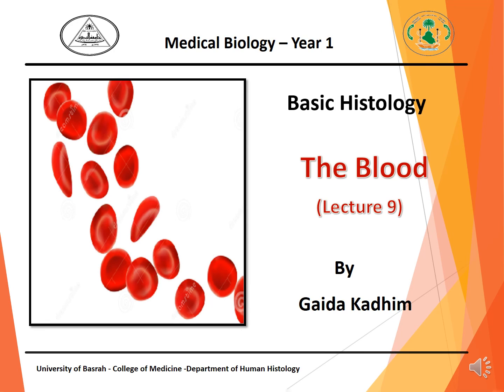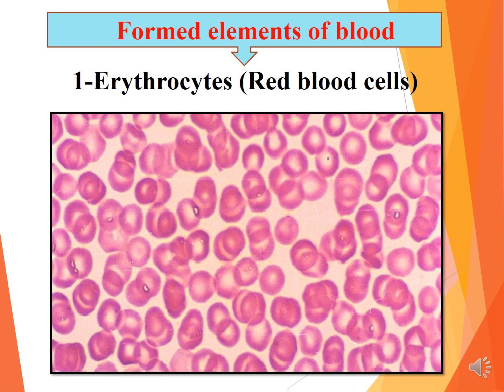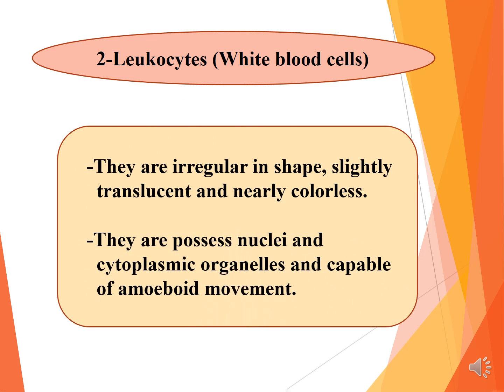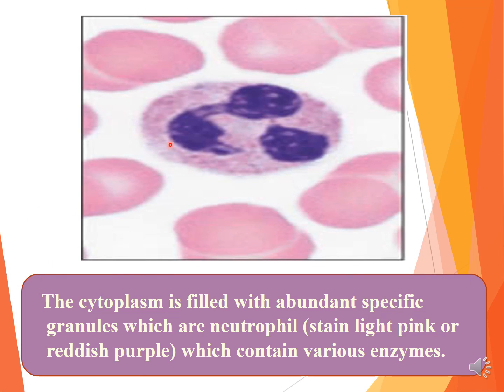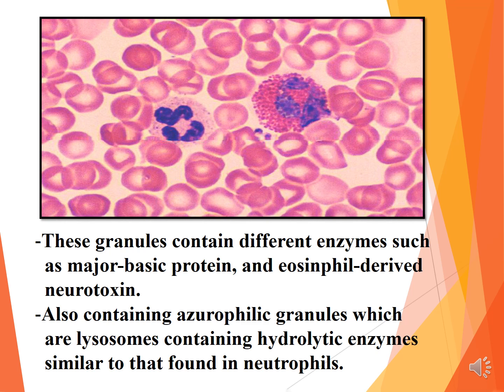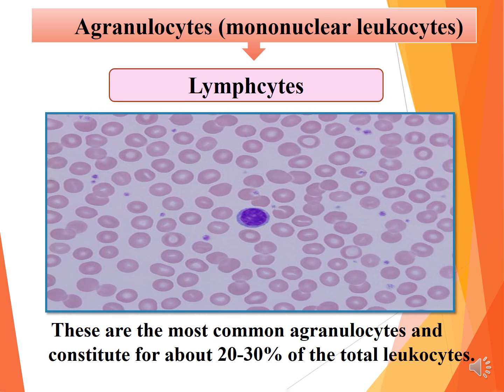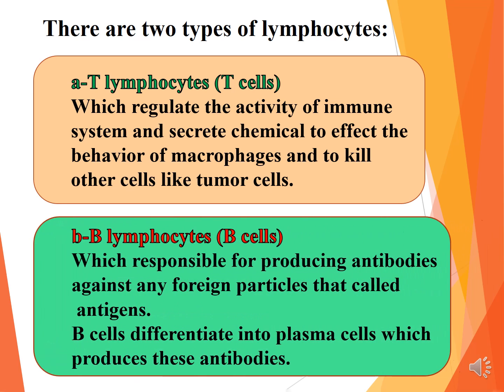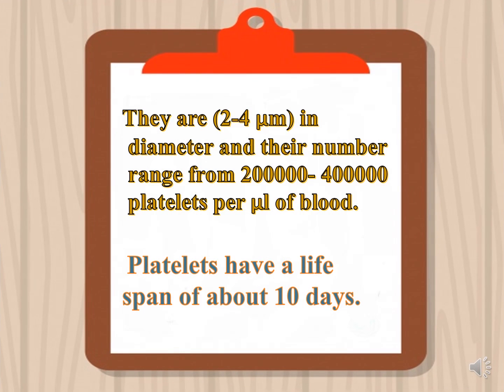Biology / histology lec 9 / connective tissue part 5 / DR.GAIDA